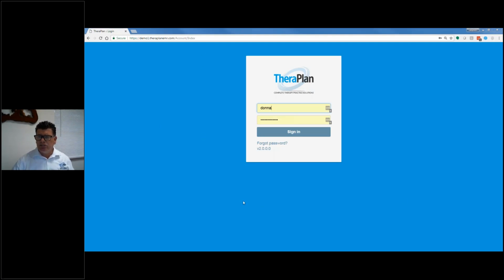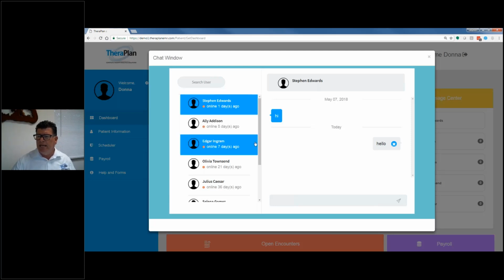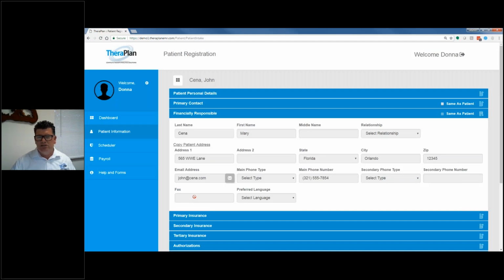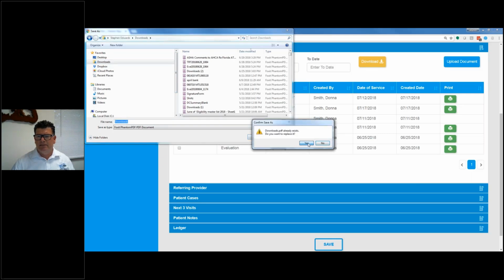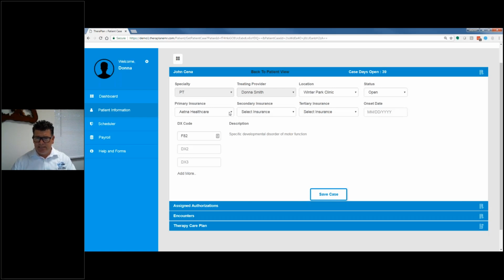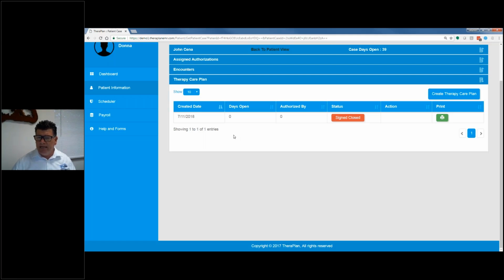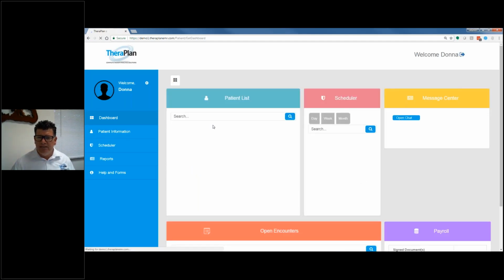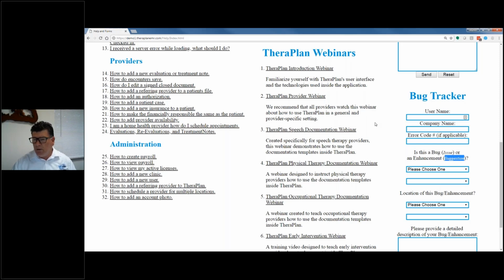TheraPlan Provider Admin Live Training Webinar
Therapy providers using TheraPlan will learn how to perform necessary administrative functions in the application.